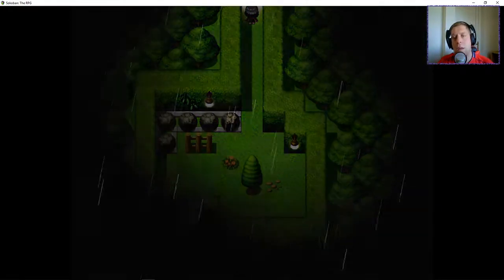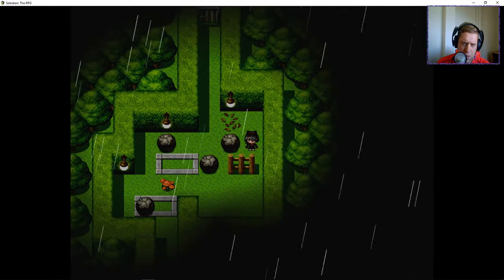Nock Plays | Sokoban: The RPG #6 - I wish I'd have brought my brolly!